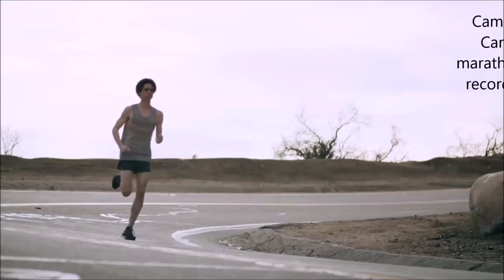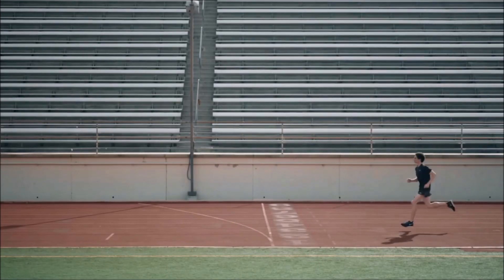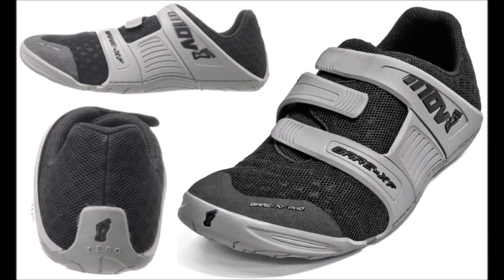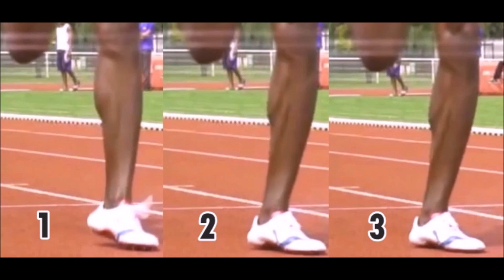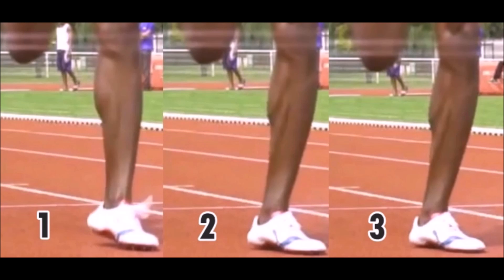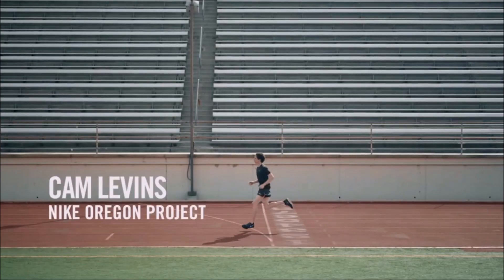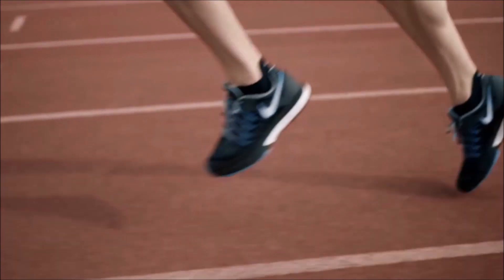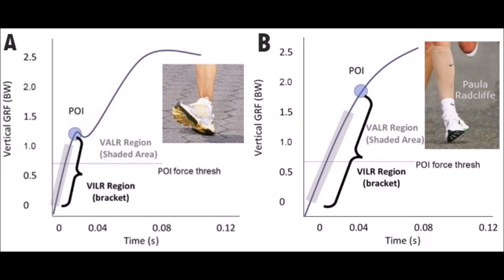Which Foot Strike in Jogging Should Help Reduce the Risk of Injury?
The science is settled on forefoot striking for taking the lead in giving runners the best chance at avoiding ALL injuries, namely long bone injuries as compared with heel striking. Heel strike running is hard to sustain long-term because the excessive impact has been identified in causing most injuries.

Forefoot running is the most promising path forward for preventing injury because it naturally holds the foot more stable while automatically engaging mechanical modifications at the ankle and knee that are more protective on the entire body. Heel strike running has the opposite effect by engaging ankle, knee and upper body mechanics that cause nearly all the forms of impact linked to injury!

Original article with references - Forefoot Running Prevents Impact-Related Injury as Compared with Heel Strike Running

If you'd like, you can support Run Forefoot and help keep it going strong by making a donation in any amount of your choosing

Or,  you can also support Run Forefoot by shopping at the following, and be sure to bookmark the links: